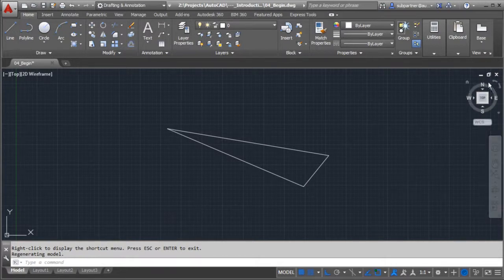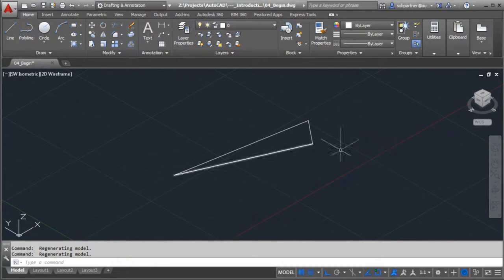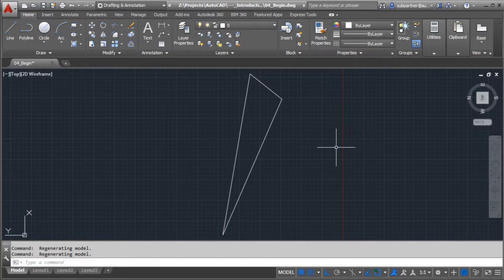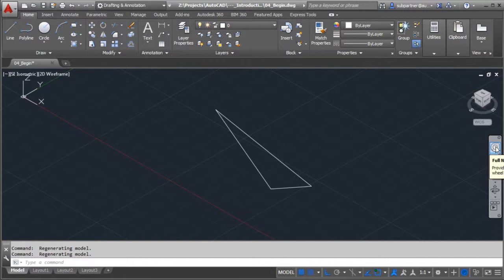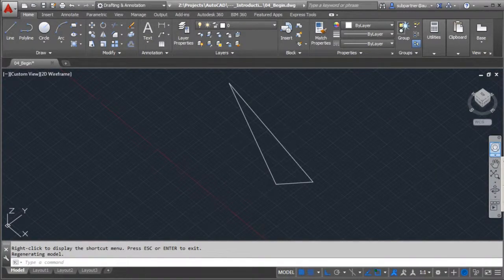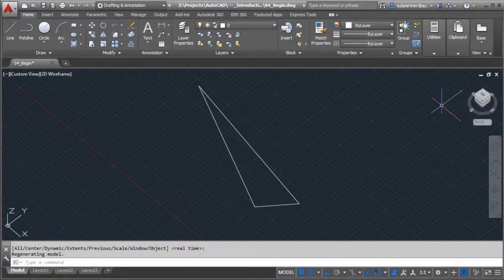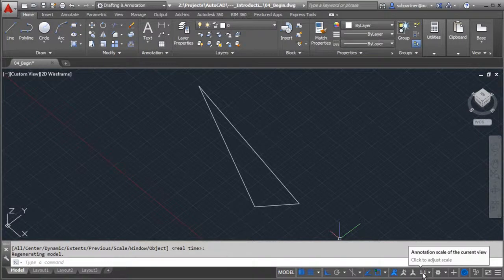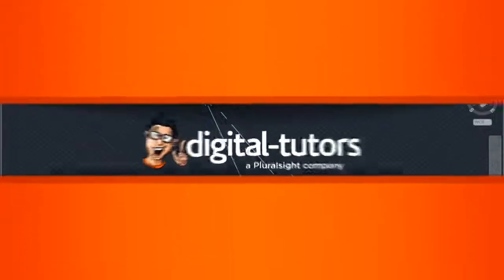04 Using the Navigation and Status Bar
AutoCAD 2015 - Introduction. Using the Navigation and Status Bar.